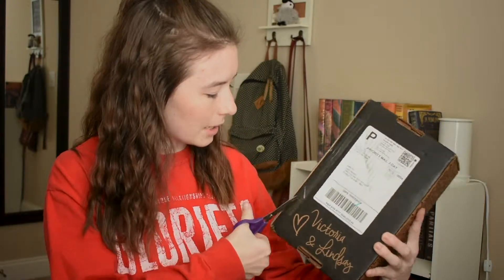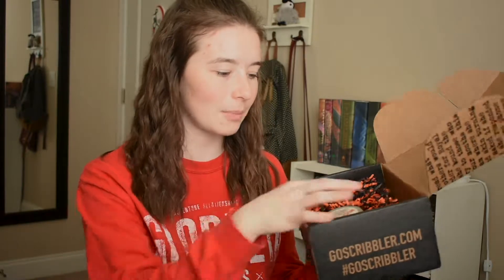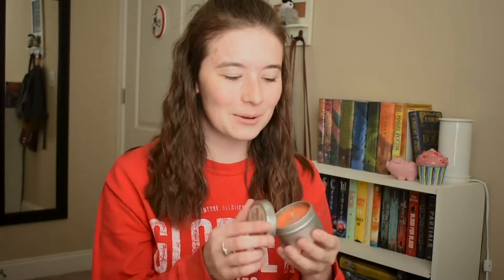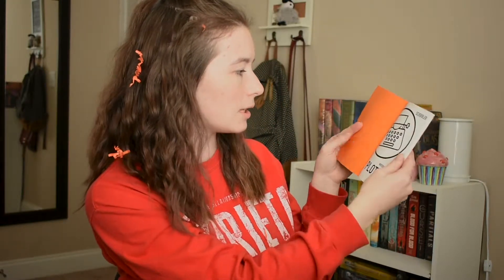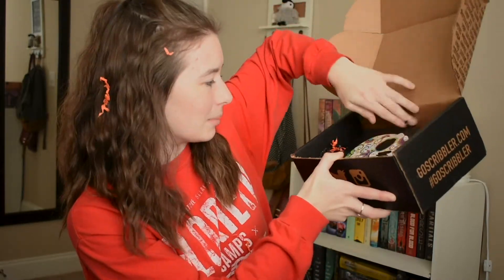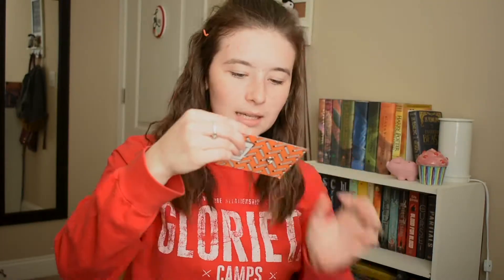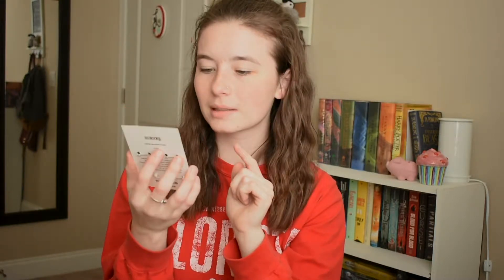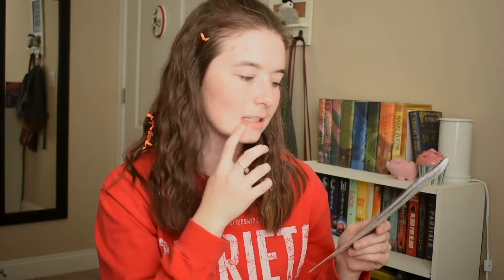Scribbler Unboxing | October 2018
Hello all I got a Scribbler box and am here to share it with you. The theme for October was Plotting and as it is the spookiest month of the year there were some cute Halloween inspired things inside.

I only bought the box for this month because while I enjoyed it, I definitely don't have the money to be spending $30 a month on a subscription box lol. But it was a fun treat and I loved making this video!

(Side note: I'm halfway through Kingdom of Ash and I'm freaking loving it so far but am terrified to see how it ends)

Follow me if you wanna!